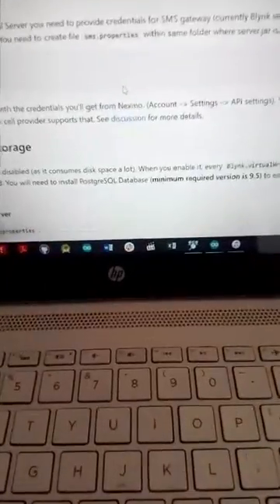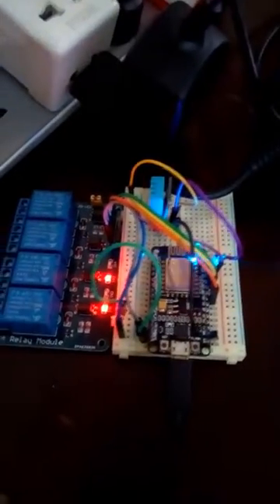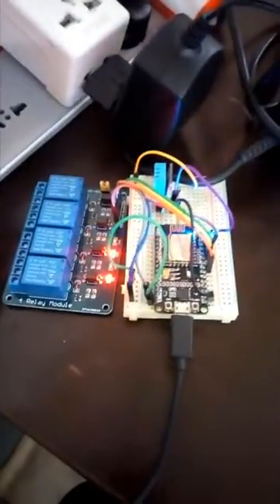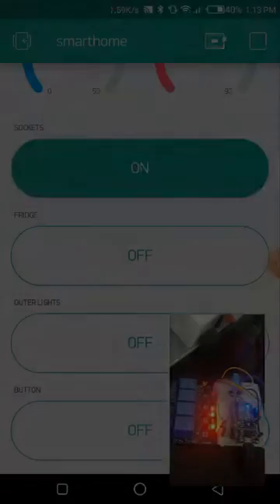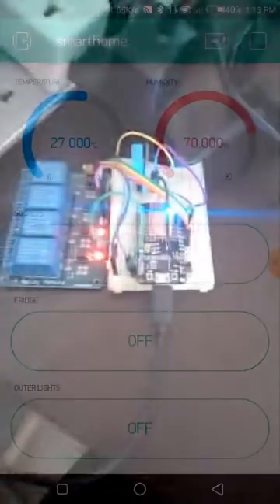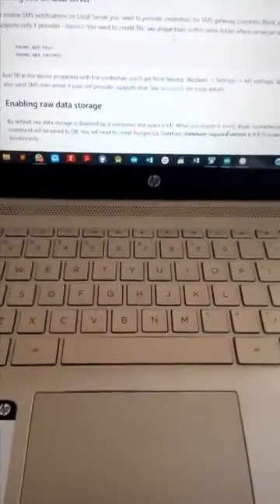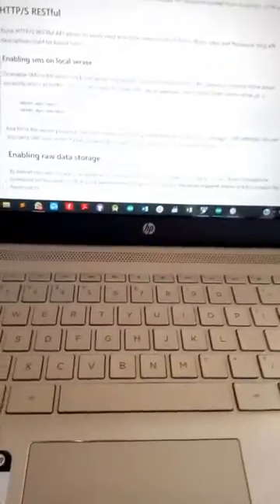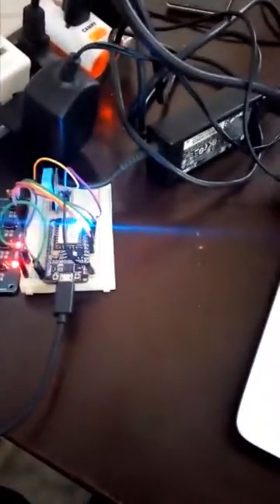NodeMCU ESP8266 DHT11 Sensor & Relay Control with a Local Blynk Server on a Raspberry Pi over Wifi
This video shows the control of a NodeMCU ESP8266 with a local Blynk Server on a Raspberry Pi 3 Model B.

This video doesn't teach how to setup the entire system. This video is just to show a local blynk server works just as the online one. There would be another video later on showing how to set the above system up step by step.

esp32 | wemos d1 mini | raspberry pi 4 | raspberry pi 3 | dht11 sensor | electronics

Cheers!!